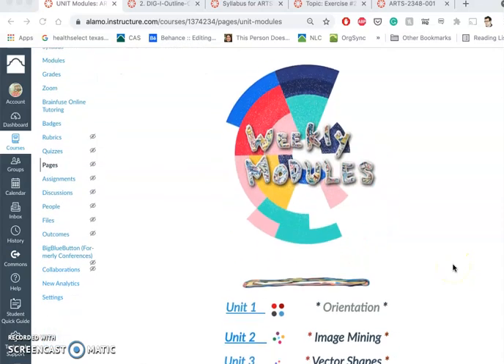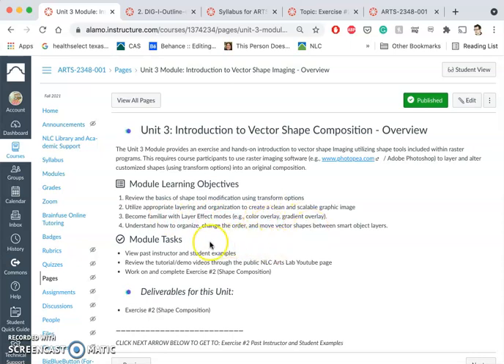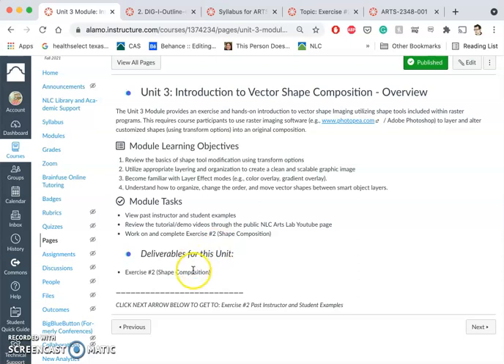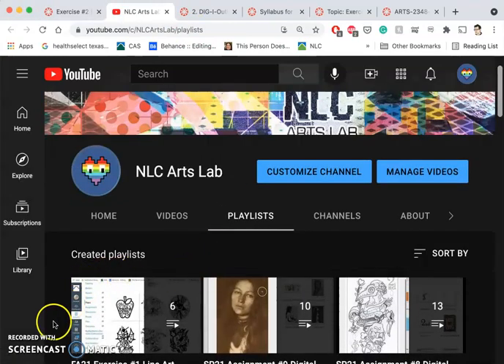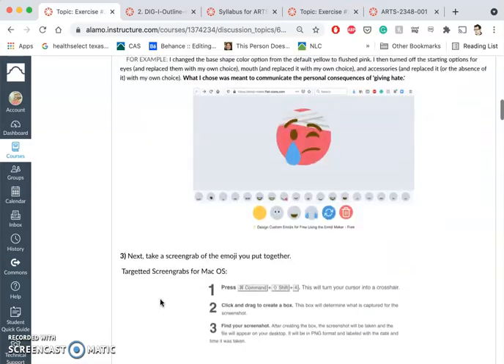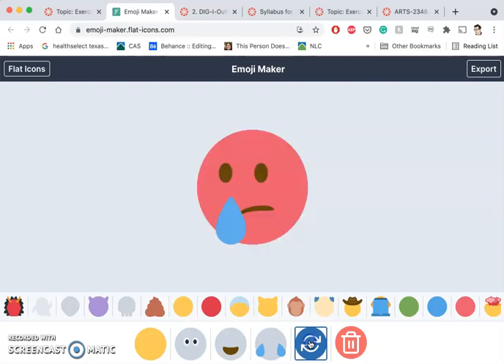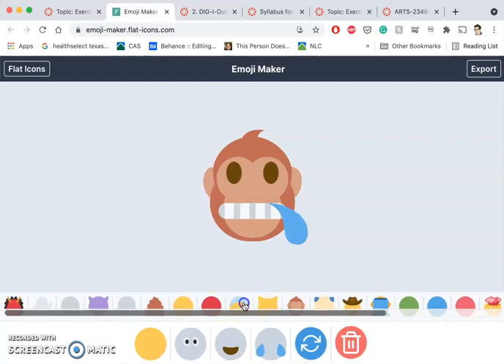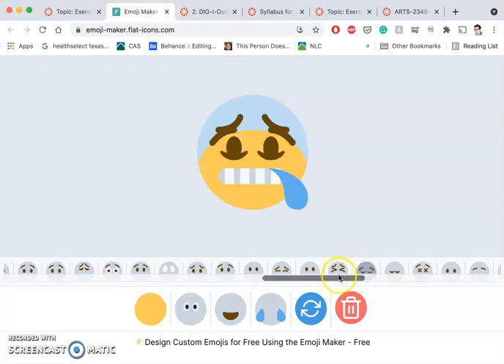1 Introduction to Vector Shape Custom Emoji Graphics